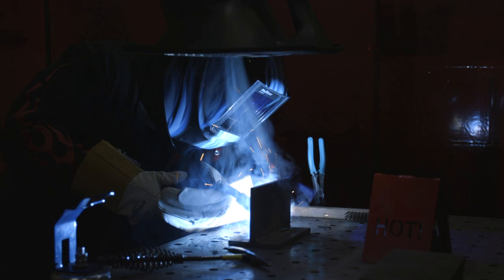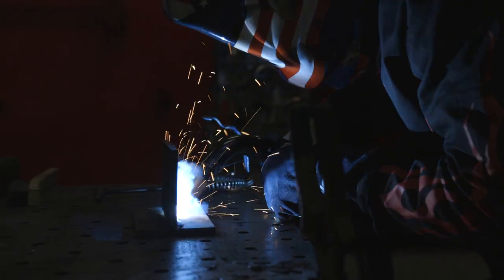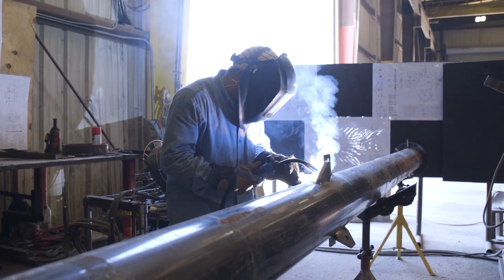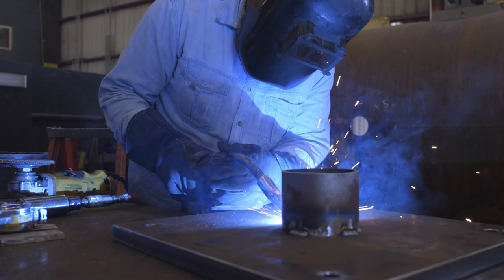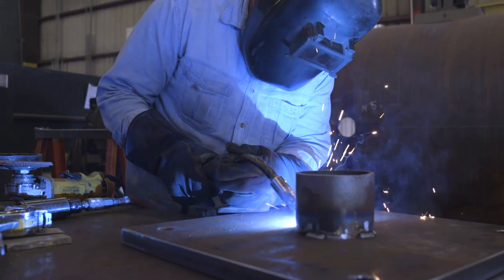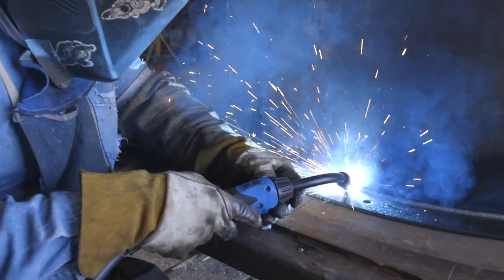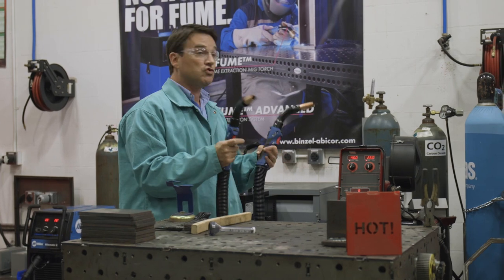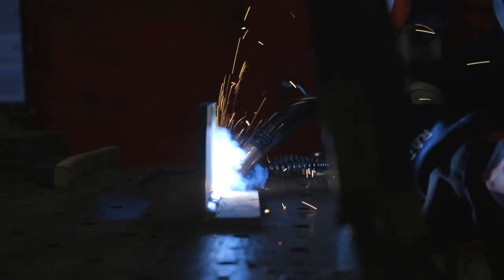Expert Statements: Fume Extraction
Etienne Blouin, Director of the Environmental Systems Group for Abicor Binzel USA, sits down to discuss some key points related to fume extraction in welding.

Hi, my name is Etienne Blouin. I got into smoke extraction many years ago when the large corporations said, "Okay, we like your welding equipment proposal but we also need to take care of welding smoke. Can you do something for us?" And so I went home, worked on a solution to provide efficient smoke extraction to that corporation. That's how I started. Smoke extraction has progressed a lot in the recent year, first because of regulation in law enforcement but also because of the array of available solutions to do effective smoke control. If you go back in time, most of the solutions available were not super effective and they were hard to use, cumbersome and creating problems more than solutions. When I talk about welding smoke extraction solution in the industry, I get all kinds of response. Some people have had some pretty bad experience in the past and some people just don't know, but with the wide range of adapted solution now there is a way to find a path to better air quality in the industry and there are a lot of efficient solutions out there that people can use. Sometimes people ask me the question, can I just open the door of my industry or isn't the general ventilation system good enough for taking care of welding smoke? Unfortunately, the answer is no. You need a dedicated system where the density of the smoke is the highest and it is close to the welder, close to where the smoke is generated. I like to propose my customer a tailored solution and I use a step by step approach, a basic analysis, some testing and then implementation to achieve the highest result. With the welders for instance, I take the time to explain how the tool is working. I let them try, get used to the tool and then I coach them to optimize the result and then between each other they explain how they overcome the challenges of the real life application they are dealing with. Installing a fume extraction solution in the plant is not extremely simple, but it's not as complicated as some people may think it is. It takes a good assessment of the situation and the proper selection of available solutions. Reaching your air quality targets in a welding environment is possible today. Many people worldwide have found success with a viable, effective smoke extraction solution.